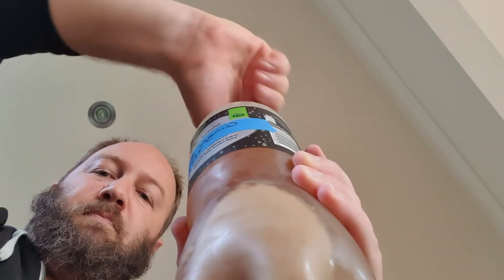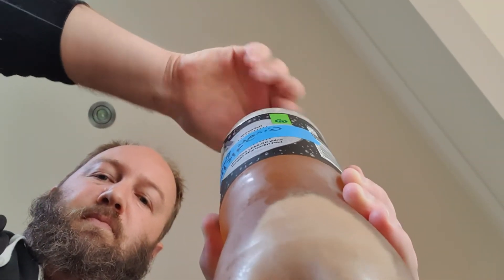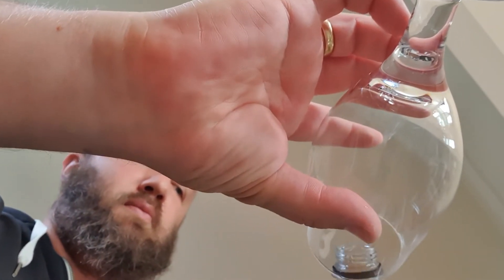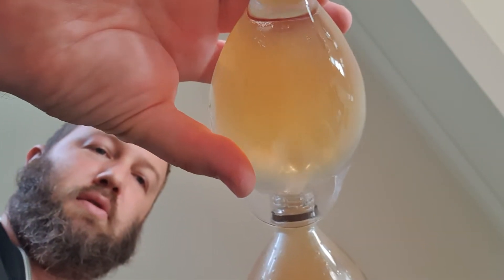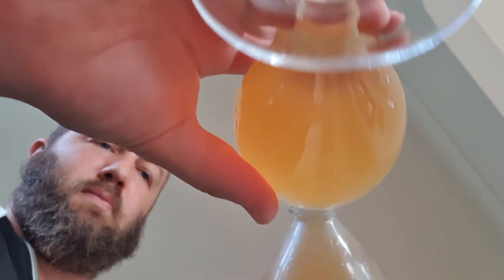Taste test of homemade ginger beer fermented with lactobasillus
Taste test of homemade ginger beer fermented with lactobasillus  using a ginger bug, brown sugar and lemon juice.